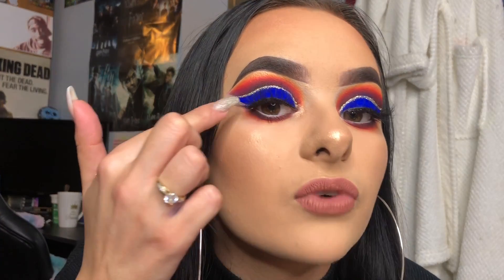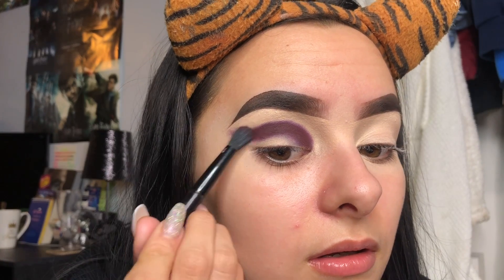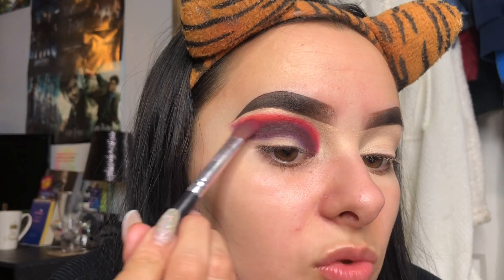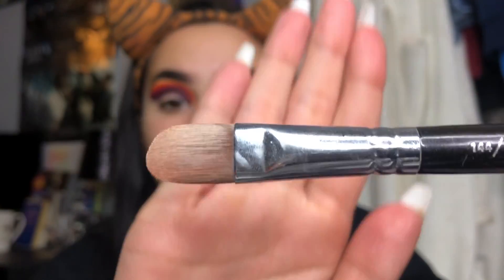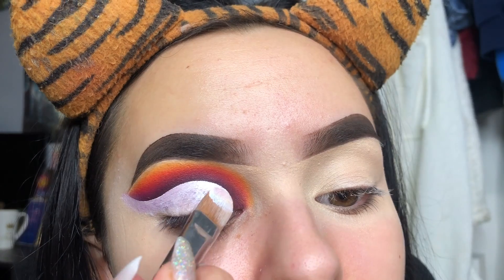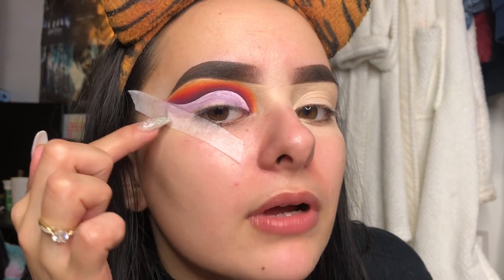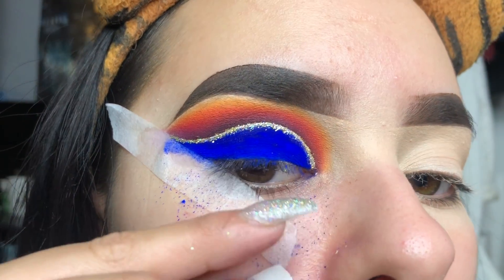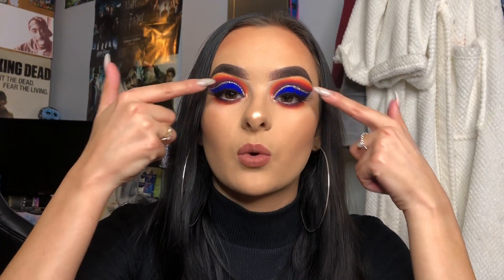BEGINNERS GUIDE TO CUT CREASES - FULL CUT CREASE - SCLBEAUTY ​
Hey huns! Im finally back with another video! I've been gone for a few weeks but it's all worth the wait as here is my ultimate cut crease guide video. These are the steps I follow to get a perfect full cut crease look. I hope you guys enjoyed the video!

Pop Cosmetics Zoe Lashes and Coco Liquid Lipstick- popcosmeticsxox.myshopify.com/

SOCIALS:
Makeup Instagram: @sclbeauty
Personal Instagram: @shazney__
21 buttons: sclbeauty
Depop: 5hazn3y
Lash Brand Instagram: @scl_lashes